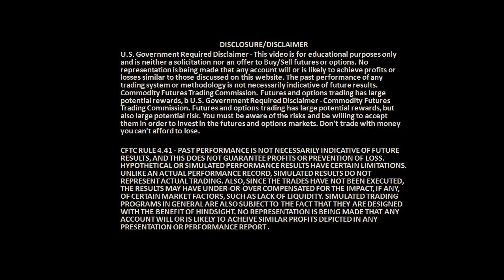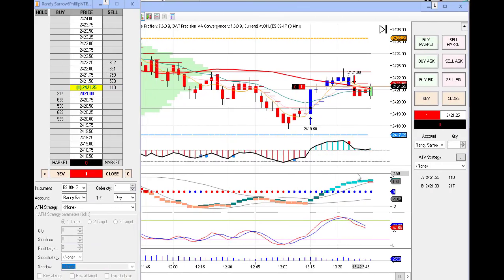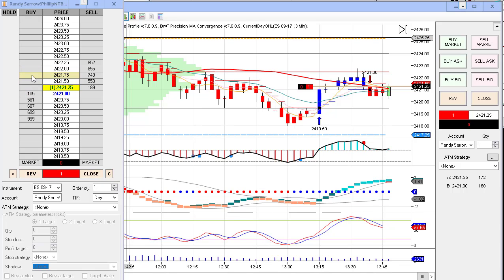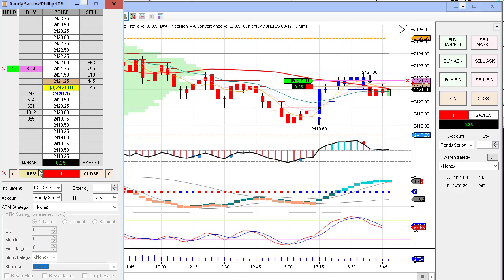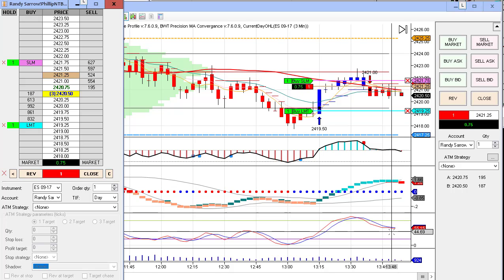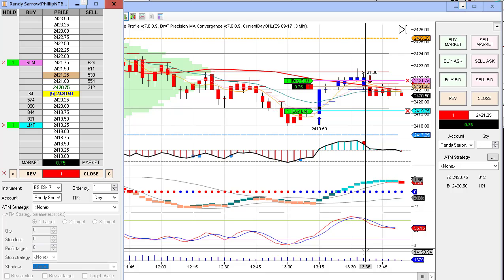Live Trading EMini SP BWT Precision Indicators #3, #1 of 2 trades June 12, 2017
Live Trading the EMini SP with the BWT Precision Indicators on Ninjatrader. #1 of 2 trades June 12, 2017,